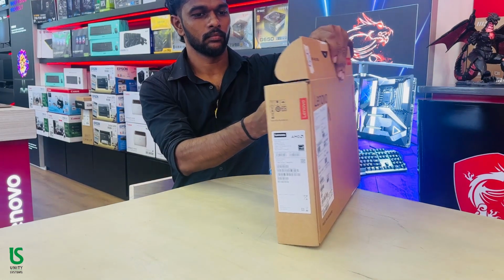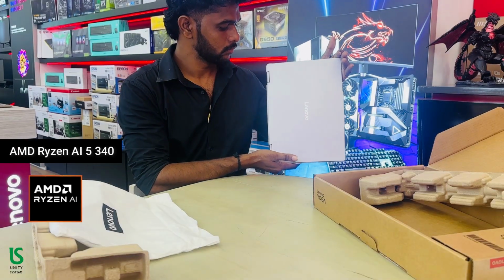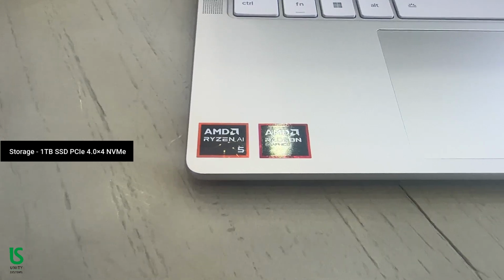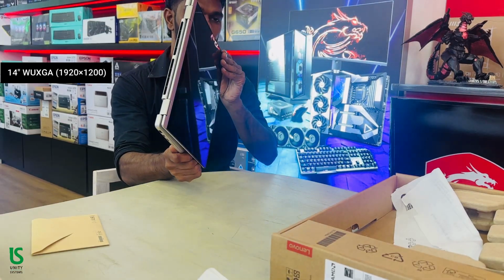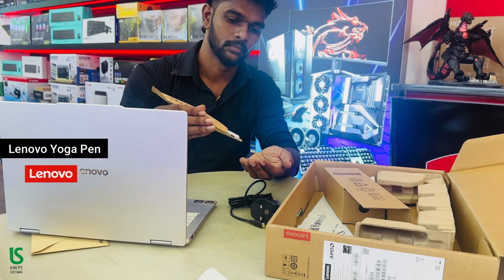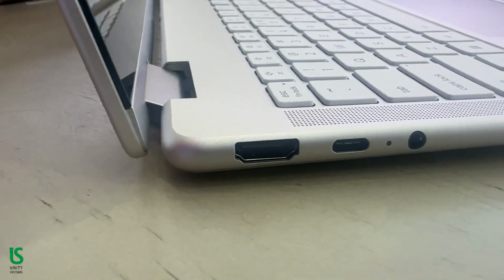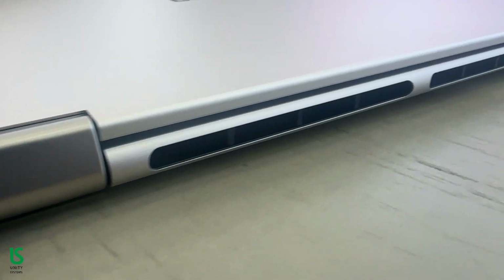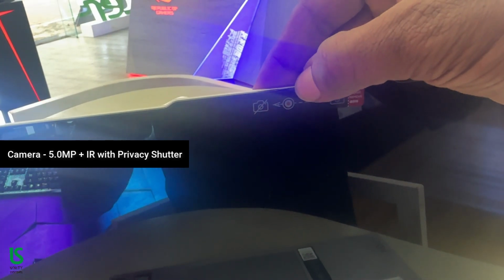Lenovo Yoga 7 2-in-1 (14″ AMD) 14AKP10 – Ryzen AI 5 340 24GB Memory 1TB NVMe SSD Unboxing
Lenovo Yoga 7 2-in-1 (14″ AMD) 14AKP10

 AMD Ryzen AI 5 340 Processor
AMD Ryzen AI, up to 50 TOPS
1TB M.2 2242 PCIe NVMe SSD
24GB LPDDR5x-7500 RAM
14″ WUXGA (1920×1200) OLED 600nits Touch Display
AMD Radeon 840M Graphics
Backlit, English Keyboard
Windows 11 Home
Office Home 2024

Unity systems